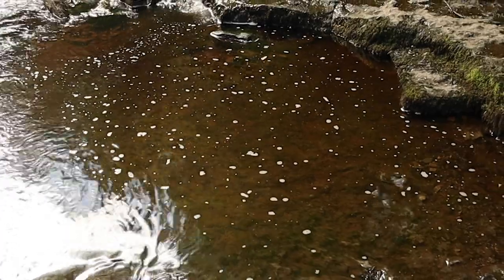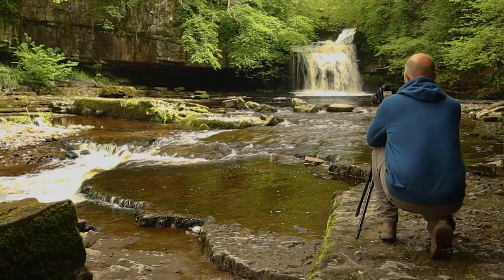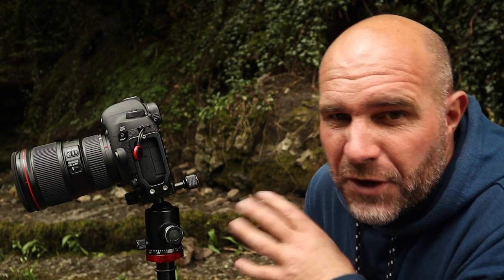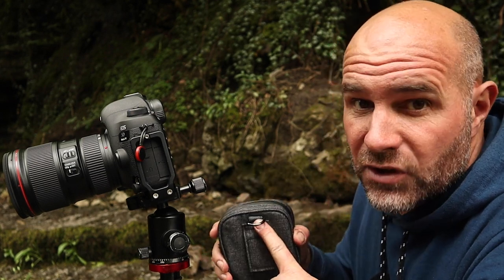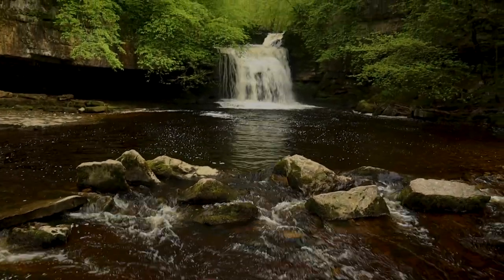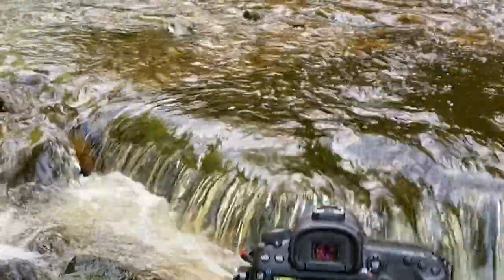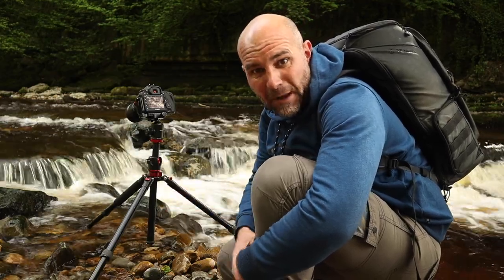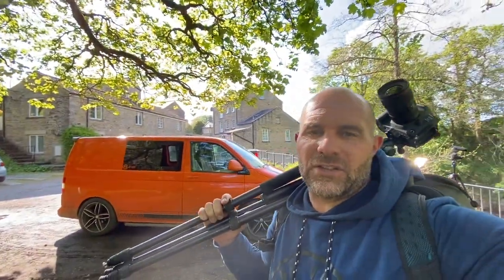Hands on with the new K&F Concept Magnetic Filter System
Join me as I try out the new Magnetic Filter System from K&F Concept at Couldron Waterfall in The Yorkshire Dales.

Amazon
K&F filter